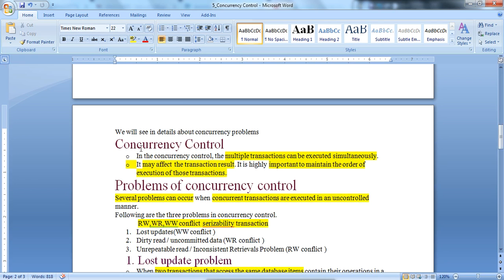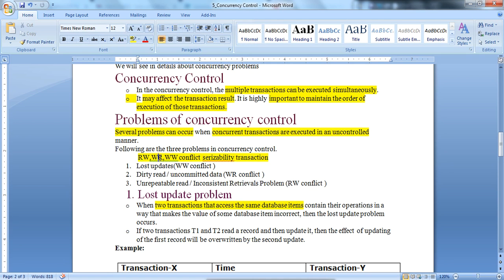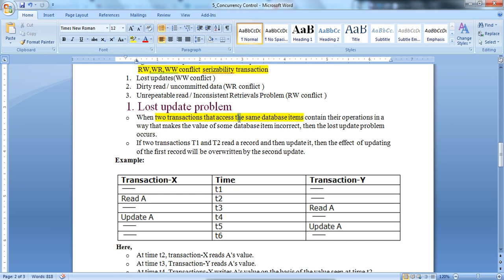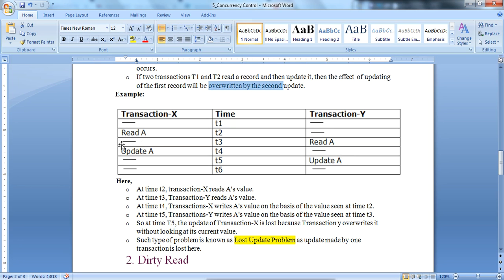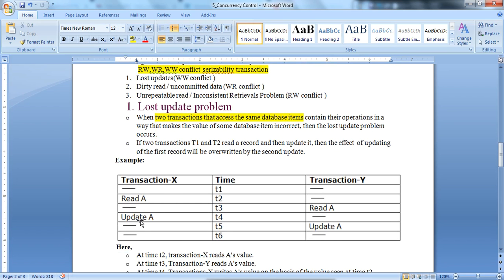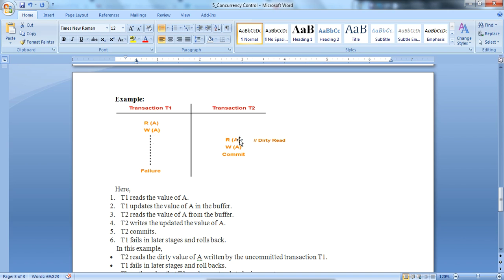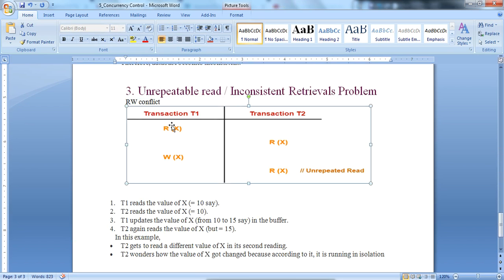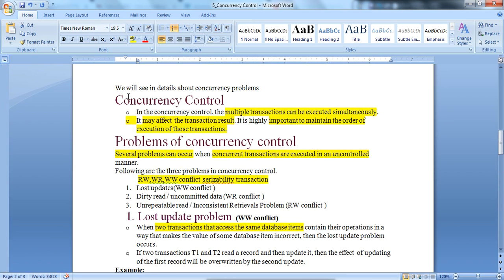Concurrency problems in DBMS